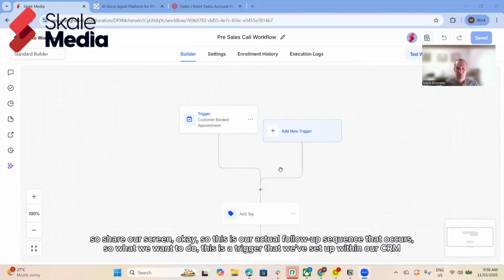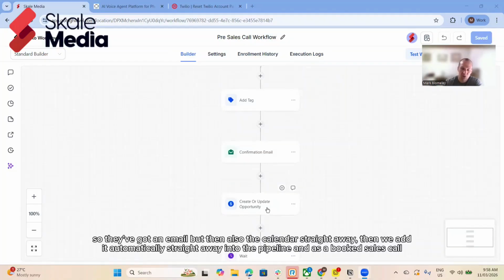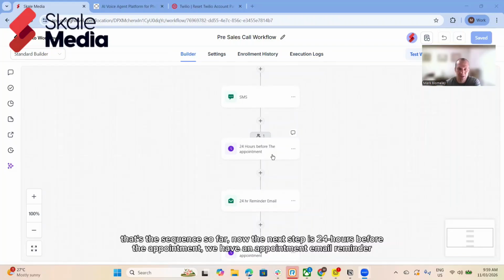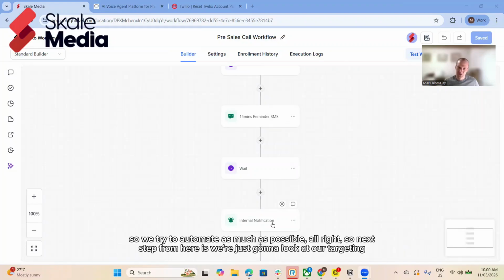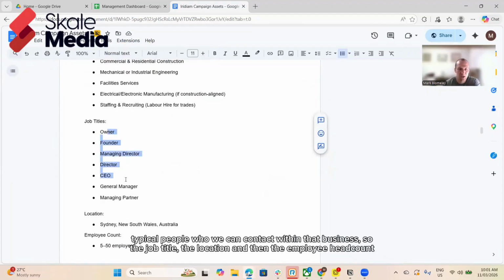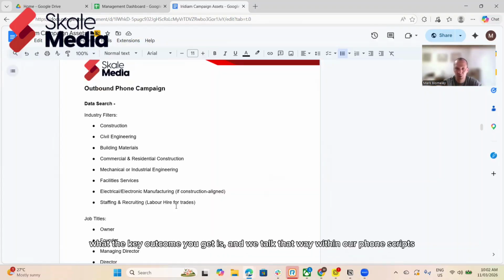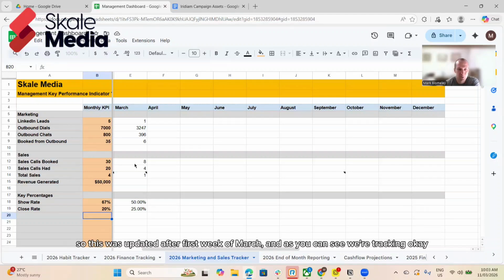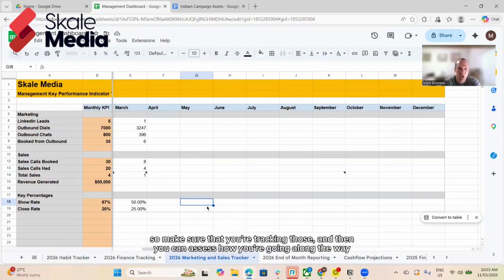Inside Our Sales Funnel (What Actually Happens)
Automation, targeting, scripts, and tracking.
A real outbound system is built before leads arrive.
What part is missing in yours?